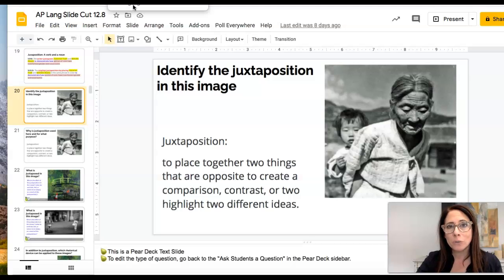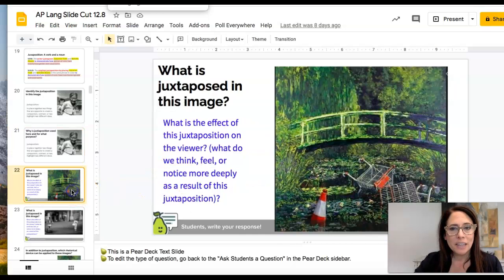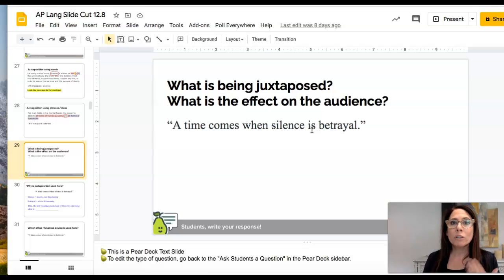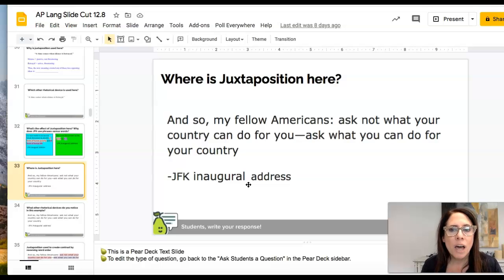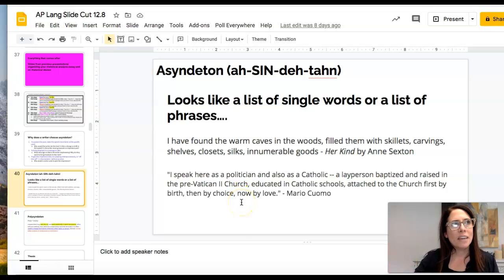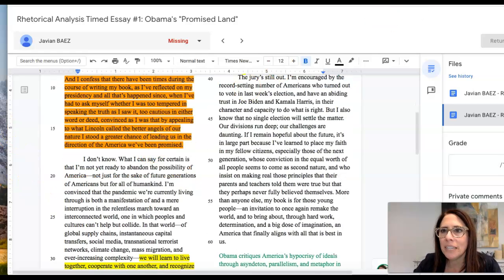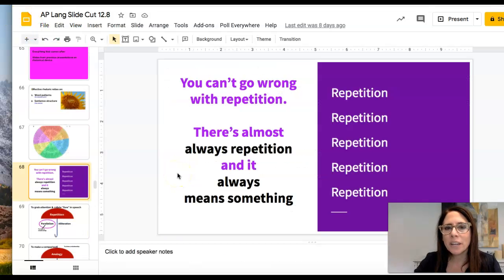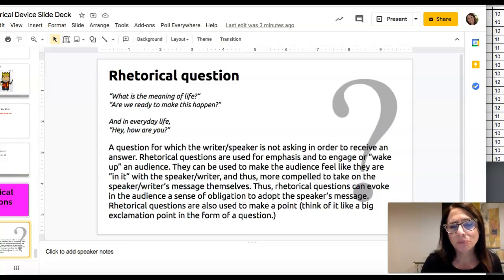Rhetorical Device Video 2